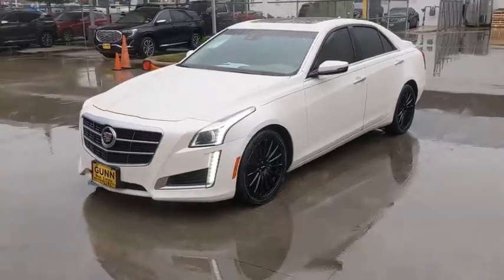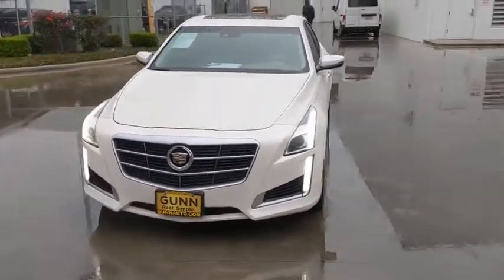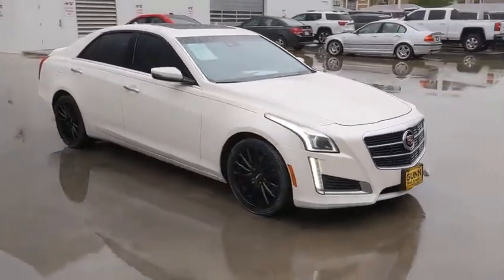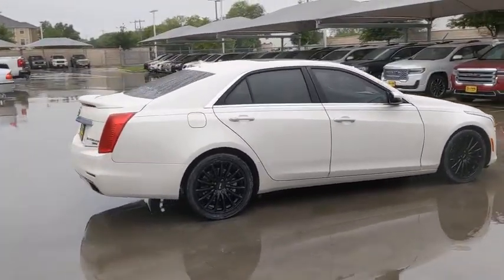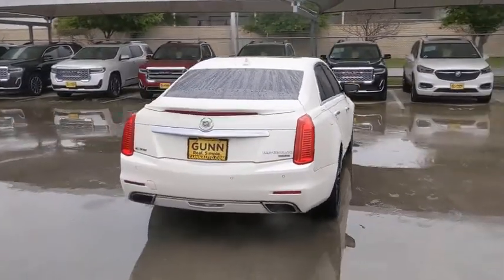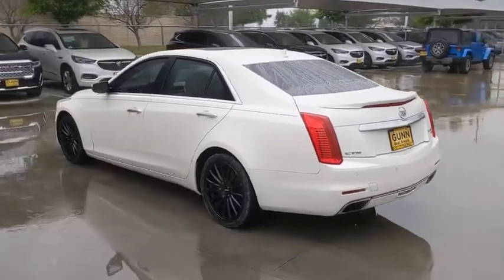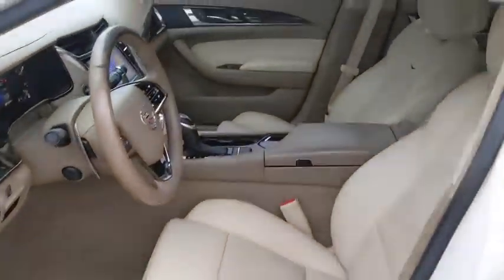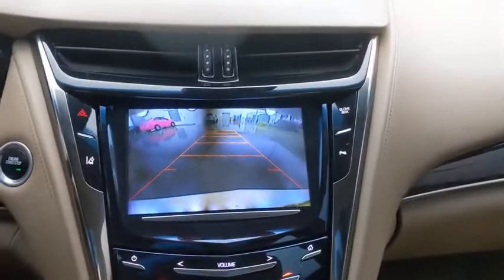2014 Cadillac CTS San Antonio, Austin, New Braunfels, Houston, Converse, TX G02604A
2014 Cadillac CTS
Gunn BuickGMC: Servicing San Antonio, TX near  San Antonio, Austin, New Braunfels, Houston, Converse
2014 Cadillac CTS 3.6 LUXURY - Stock#: G02604A - VIN#: 1G6AR5S38E0178845

Gunn BuickGMC
12526 IH 35 North